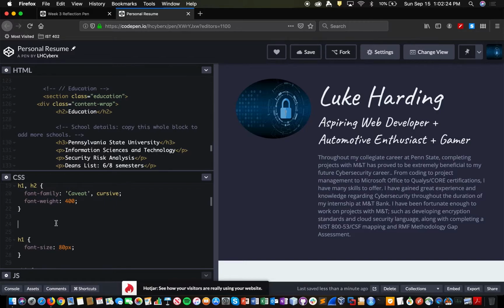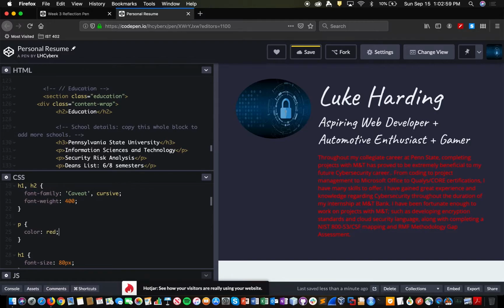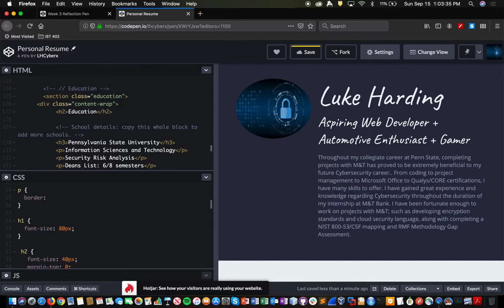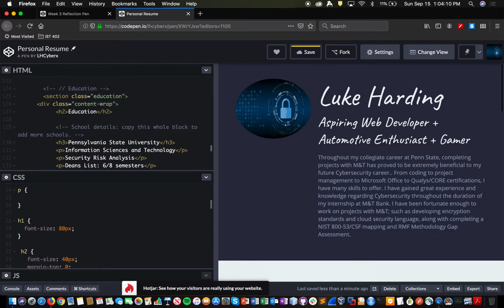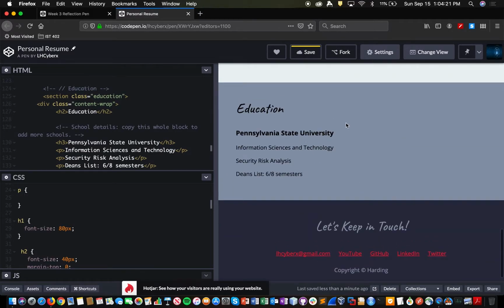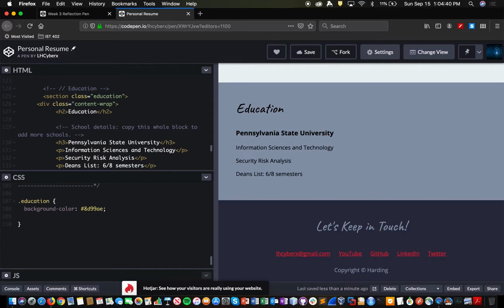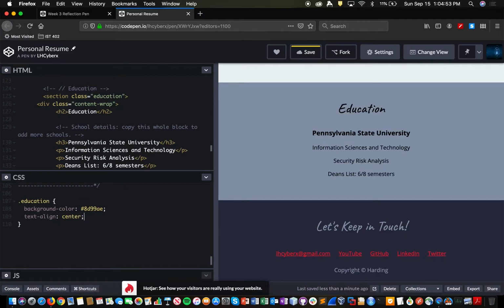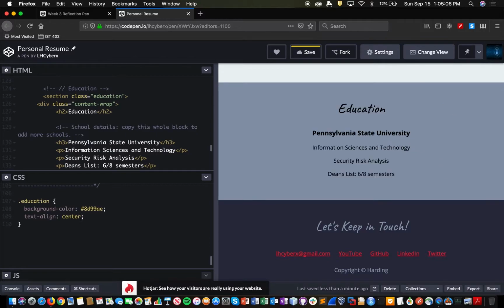LHCyberx Explains: HTML & CSS Styling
The third installment of this series and we discuss CSS Styling.